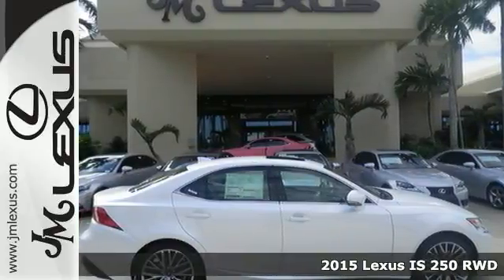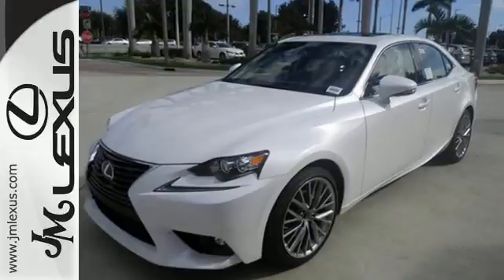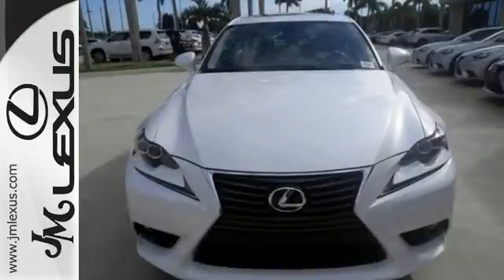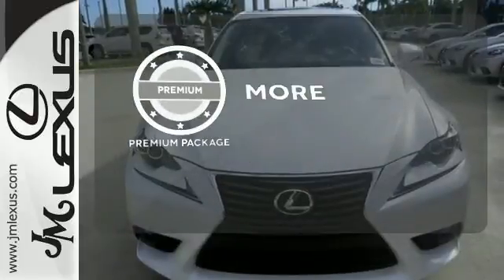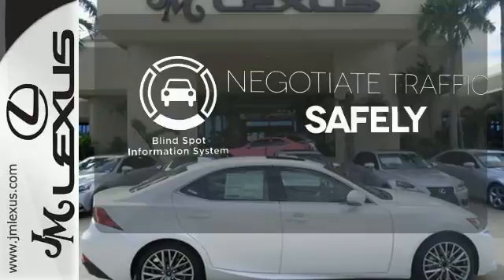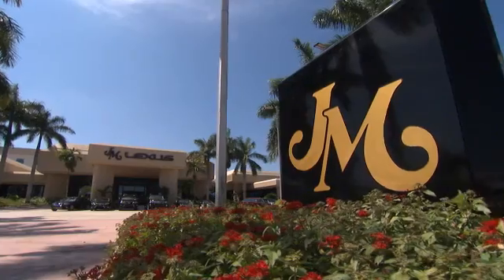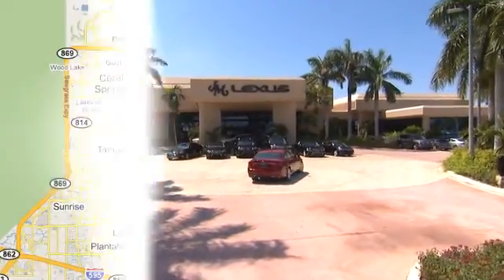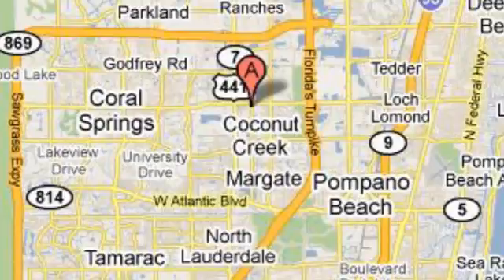New 2015 Lexus IS 250 RWD Margate FL Ft-Lauderdale, FL #52334 - SOLD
Year: 2015
Make: Lexus
Model: IS 250 RWD
Trim: 4DR AUTO TRANS
Engine: 2.5L V6
Transmission: Automatic 6-Speed
Color: Starfire Pearl
Interior: Stratus Gray NuLuxe Illustrious Piano Black Trim
Stock #: 52334
VIN: JTHBF1D23F5054668
You are currently viewing a new 2015 Lexus IS 250 RWD with JM Lexus the #1 Volume Lexus Dealer since 1992! Thank you for your interest. We look forward to working with you. Stock #: 52334 Exterior: Starfire Pearl Interior: Stratus Gray NuLuxe Illustrious Piano Black Trim Trim: 4DR AUTO TRANS JM Lexus 5350 West Sample Rd Margate FL 33073

Address:
5350 W Sample Rd